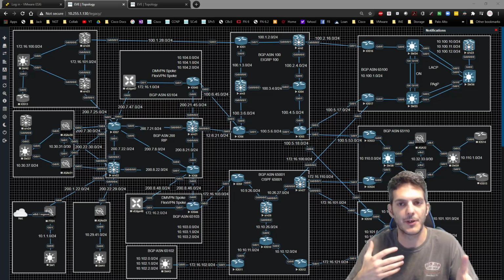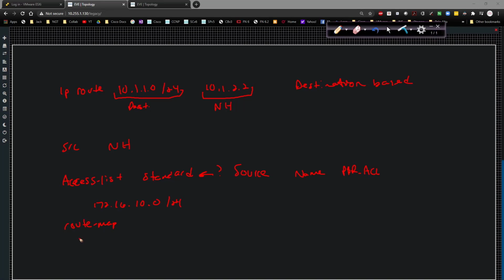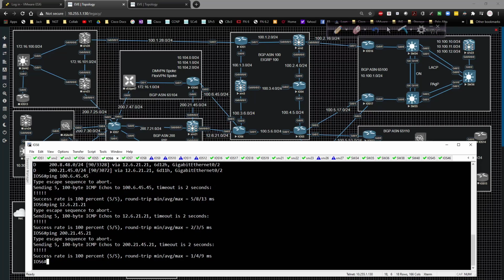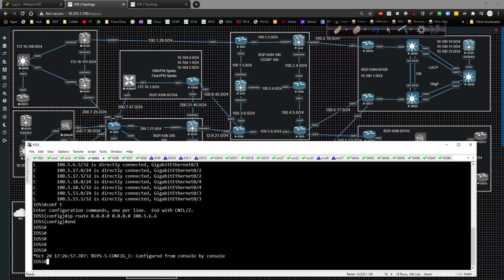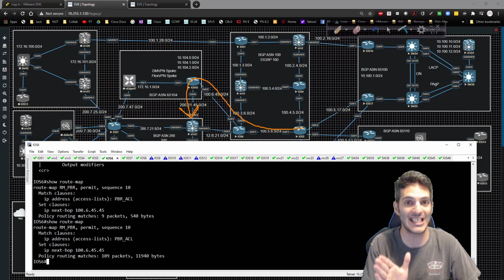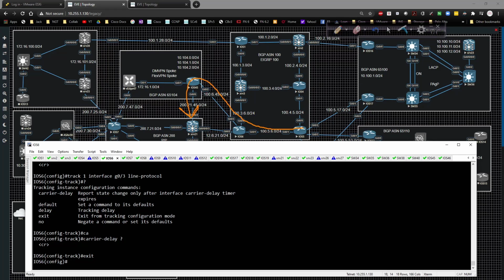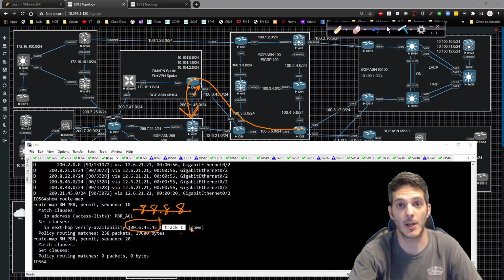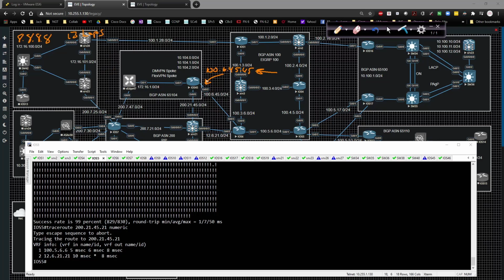Cisco CCNP ENCOR and ENARSI L3 Series 008 - Policy Based Routing and Reliable PBR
In this video, we will implement source based routing to forward traffic based on where it's coming from. This can be used to forward traffic, like VoIP to a given outbound connection.